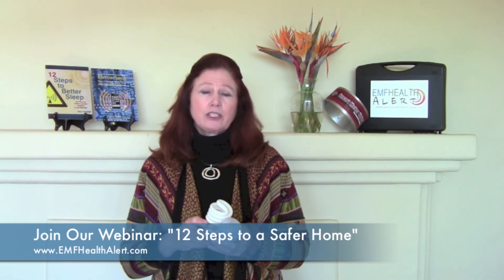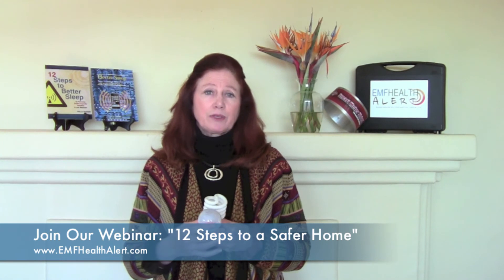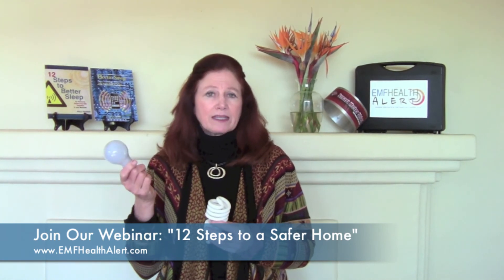CFL Compact Florescent Lights zap my energy & hurt my eyes! What are they doing to you??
Compact Floresecnt Light bulbs are dangerous. The have mercury in them, a known neuro toxin. When on they drain your energy. When off they still give off dirty electricity. If you are too close they could burn your skin. Get rid of them. Your health is worth  a lot more than the few pennies you save with CFL's on electricity. Use full spectrum bulbs.